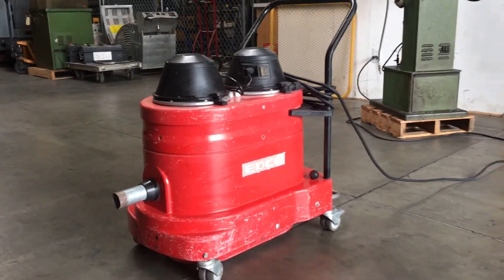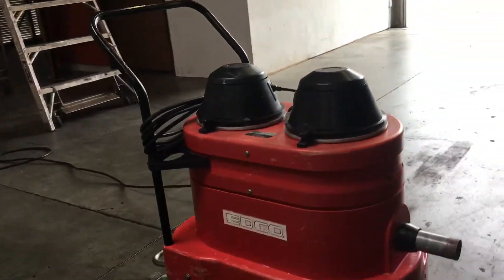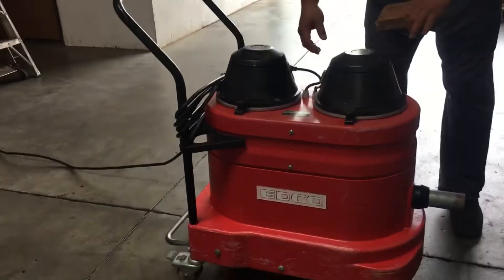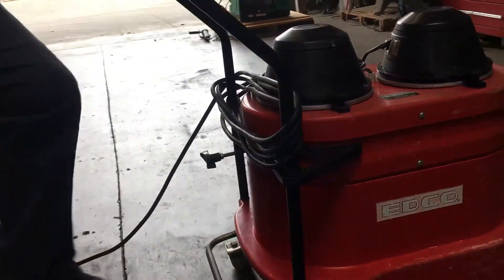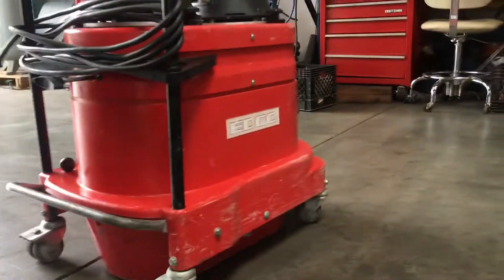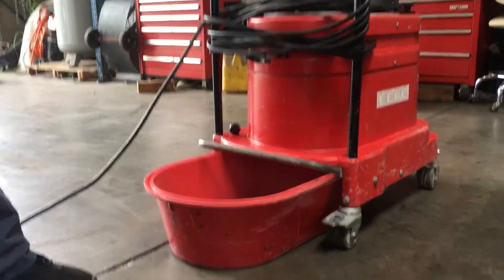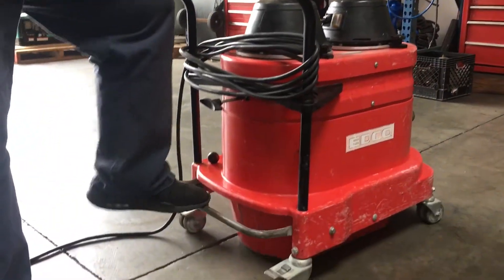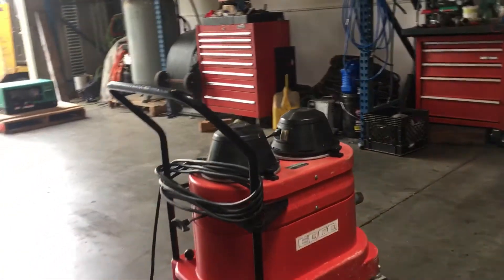Edco Concrete Vacuum Dust Collector for shot blaster grinder saw scarifier